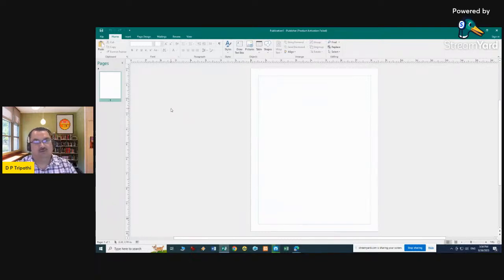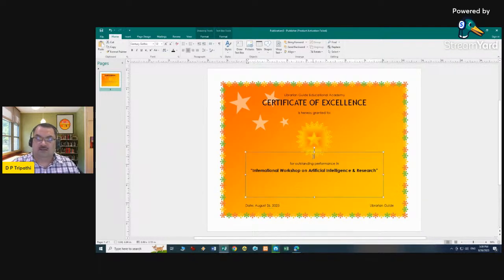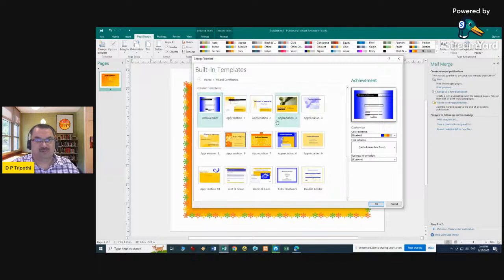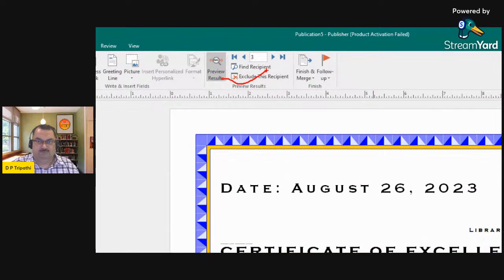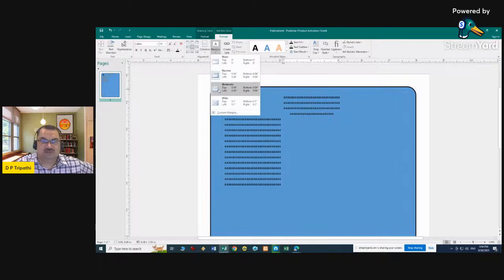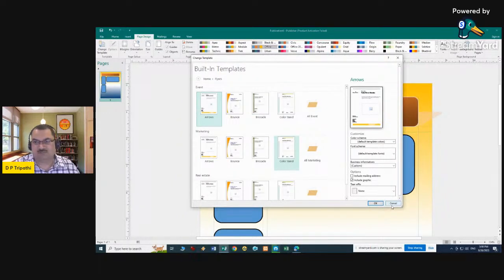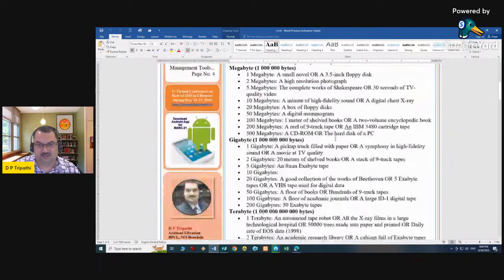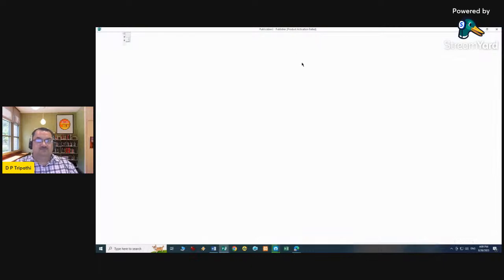MS Office Applications - Publisher (Part-2)